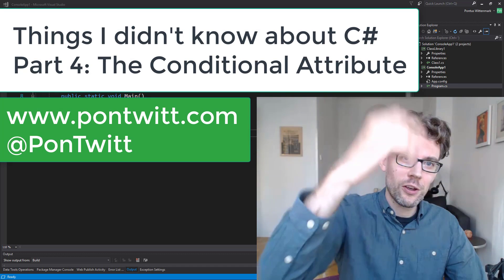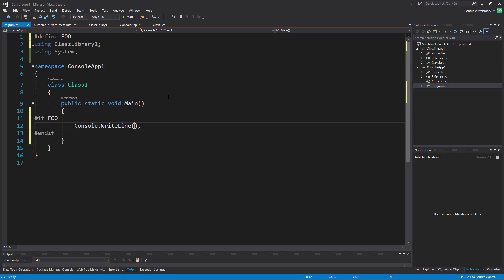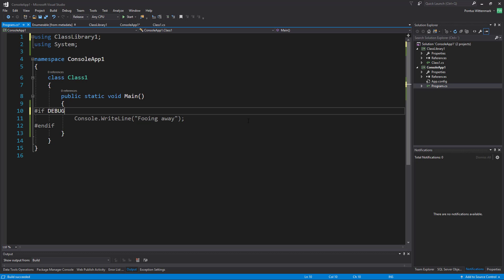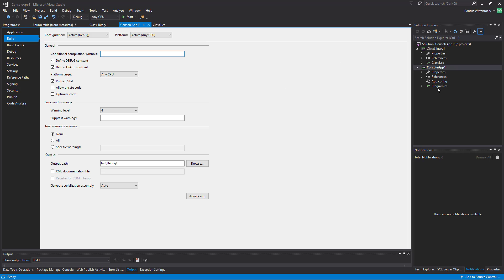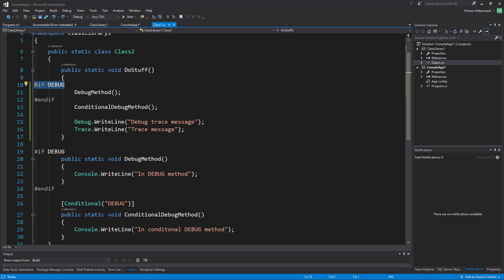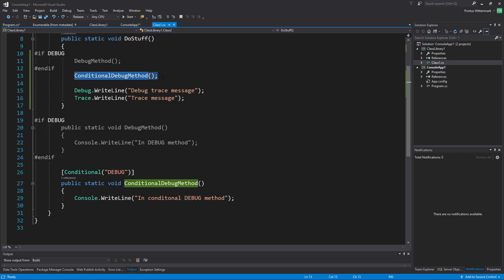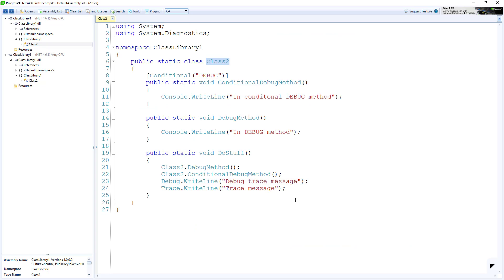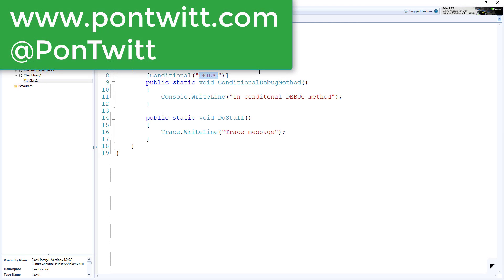Things I Didn't Know About C# Part 4: The Conditional Attribute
In this episode of Things I Didn't Know About C# we have look at the Conditional Attribute. Enjoy!